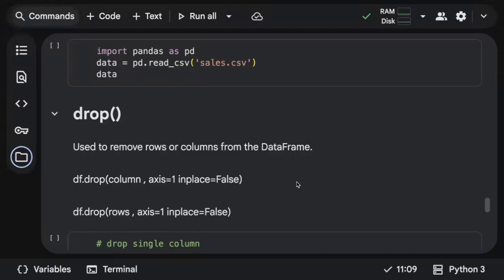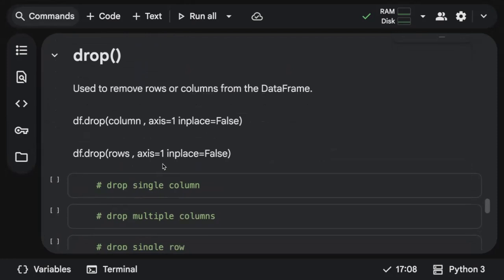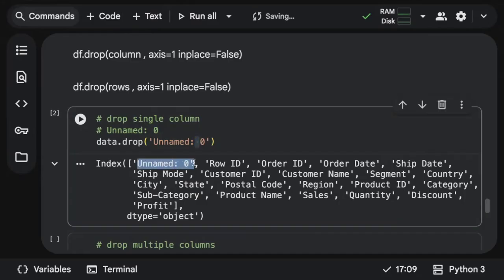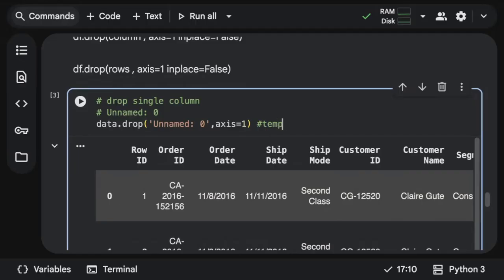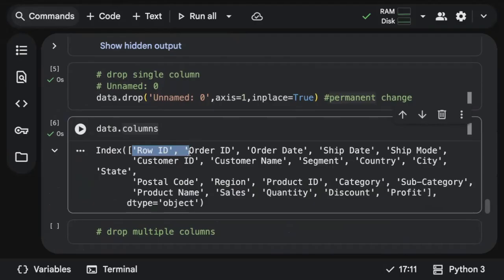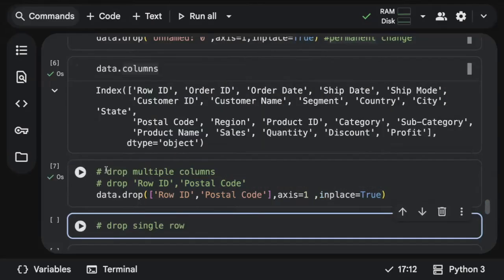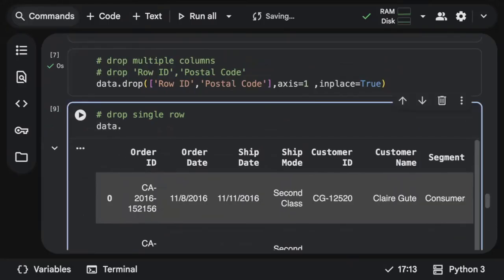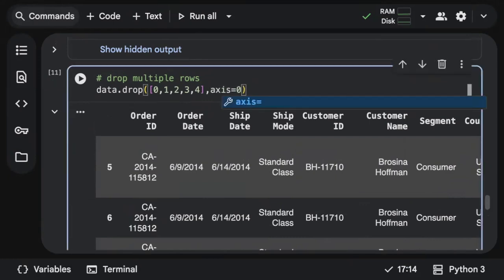The Easiest Way to Remove Rows & Columns in Pandas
Learn how to use Pandas drop() to remove rows and columns from your dataset the right way.
In this quick tutorial, you will understand:
✔ How to drop a column
✔ How to drop multiple columns
✔ How to drop specific rows
✔ axis=0 vs axis=1
✔ inplace=True vs creating a new dataframe
✔ Common errors beginners make when using drop()
This is one of the most important functions for data cleaning, EDA, and data analysis.
Perfect for beginners in Python, Pandas, Data Science, and Machine Learning.